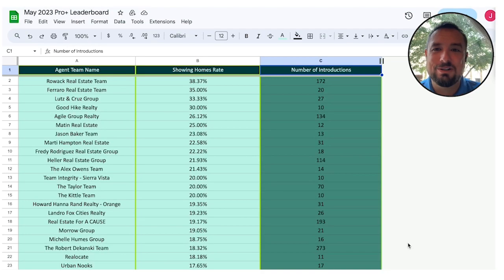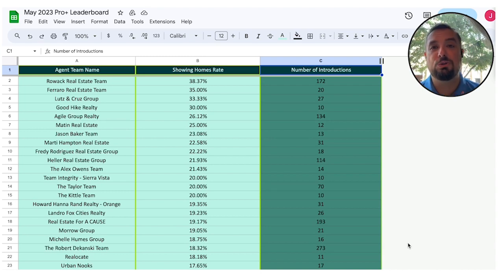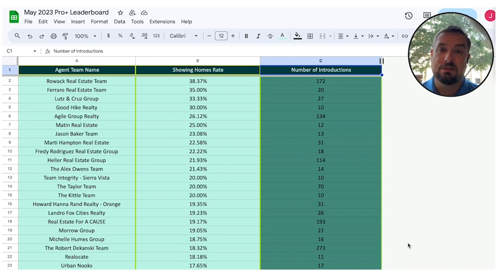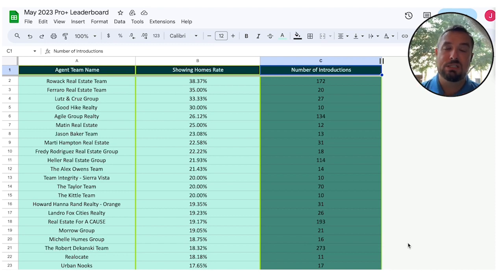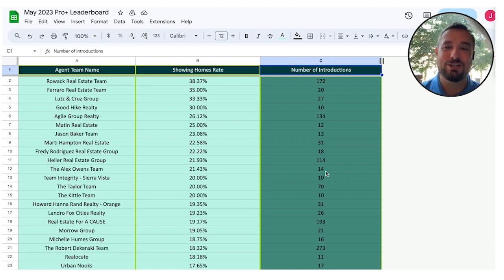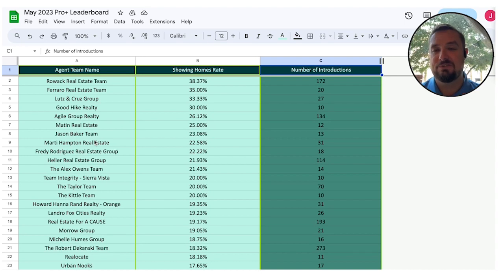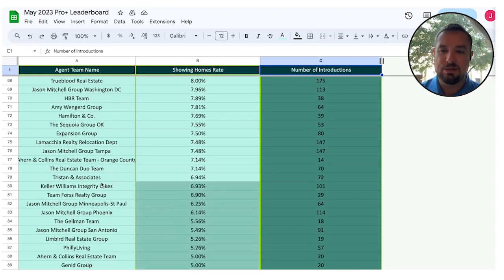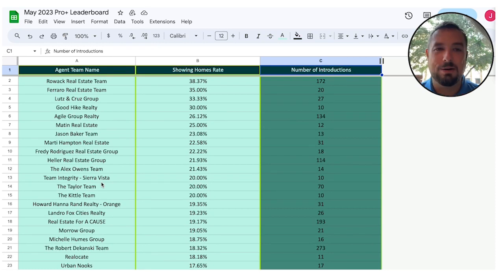June: Pro+ leaderboard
Watch this video to see your team’s stats.